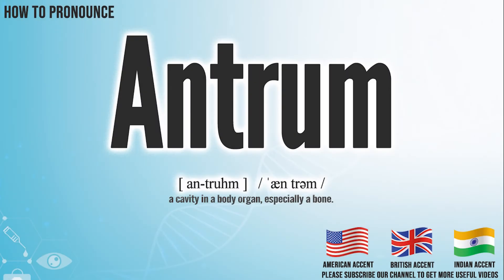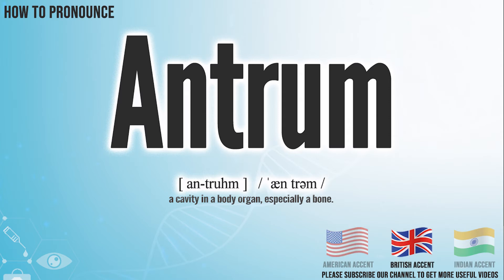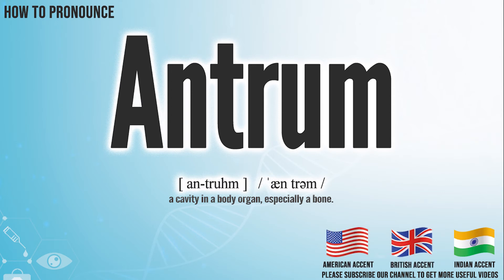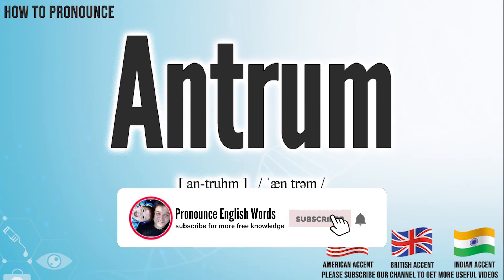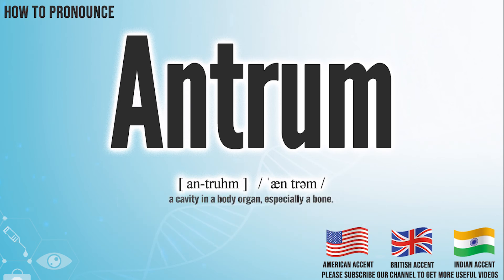Antrum Pronunciation | How to Pronounce (say) Antrum CORRECTLY | Medical Meaning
Antrum

Index:

00:00 Antrum pronunciation
00:05 Antrum American English pronunciation
00:13 Antrum British English pronunciation
00:20 Antrum Hindi English pronunciation
00:27 For more medical terms words

Antrum

a cavity in a body organ, especially a bone.

International Phonetic Alphabet IPA:  / ˈæn trəm /
Phonetic respelling：[ an-truhm ]
Medical Translation:
Uyghur Uygur language:
Turkish:
Chinese traditional / simplified:

Antrum Pronunciation,
Antrum meaning in medicine,
Antrum medical meaning,
Antrum Definition in medicine,
How to Pronounce Antrum in English,
How to Pronounce Antrum in American English,
How to Pronounce Antrum in British English,
How to pronounce Antrum in UK English ,
How to Pronounce Antrum in Hindi English,
How to Say Antrum in Native English ,
Definition of Antrum,
Antrum pictures,
Antrum Translation in the Chinese language (Chinese traditional, Chinese simplified),
Antrum Translation in the Turkish language,
What is Antrum,
Define Antrum, Antrum definition ,
How to translate Antrum in Turkish,
Antrum türkçe ne demek,
How to translate Antrum in Chinese,
Antrum 中文翻译

In this page, you may find the word, Antrum , how to pronounce this word Antrum, how to say it in the native language, the international phonetic alphabet IPA, exactly translations in the Chinese language, in the Turkish language, in English, exactly correct pronunciation in American English, in British UK English, in Hindi English, and in other languages.

You may also find Antrum definition, the meaning of this term, pictures about this term, and some useful links about this.

bu tıp kelimesi Antrum nasıl okunur, bu kelime Antrum ingilizçe ne denir, Antrum çinçe ne denir, Antrum anlamı nedir, Antrum nasıl telaffuz edilir, Antrum türkçe anlamı, Antrum çinçe anlamı,

Don’t miss